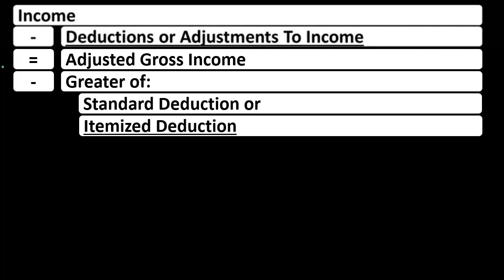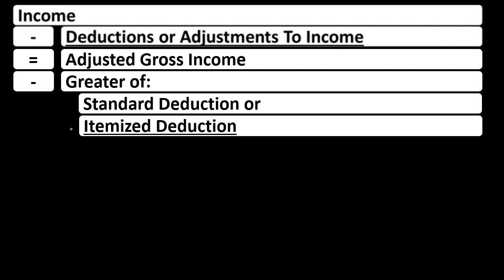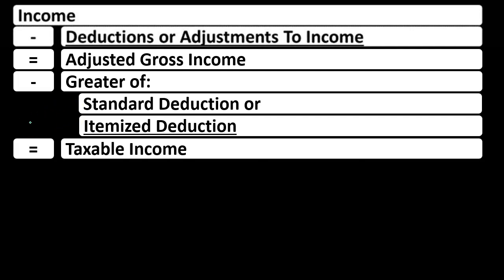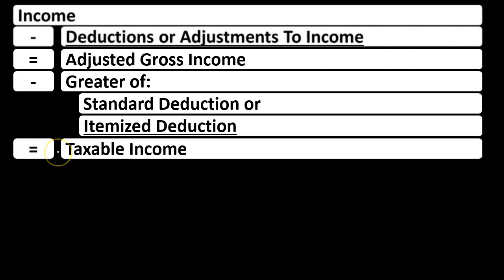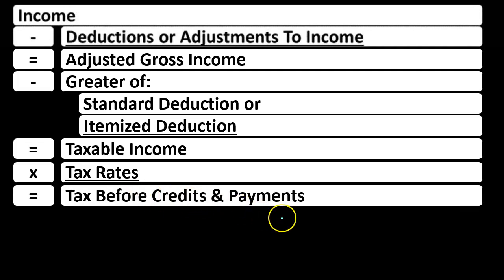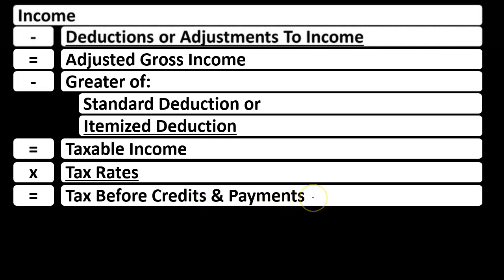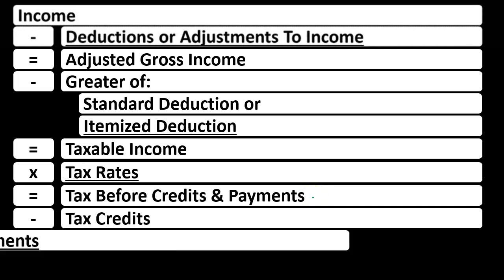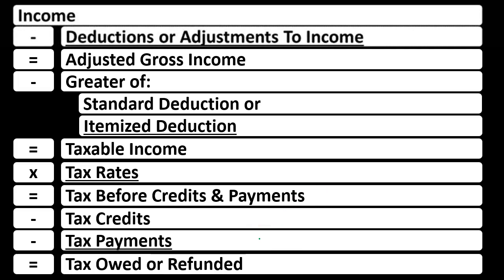Income Tax Formula - Federal Income Tax 2018 / 2019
The income tax formula will discuss hot to calculate taxable income and due or refunded.
The tax formula is reflected in the tax form 1040, but it is easier to see when we consider it outside of the tax return.
The income tax formula is a form of income statement, although a very modified income statement. An normal income statement will report income less expenses to get to net income.
The tax formula will start with gross income. We will then have above the line deductions to arrive at a subtotal of adjusted gross income or AGI.
We then deduct the greater of the standard deduction or the itemized deductions to get to taxable income.
Once at taxable income we apply the progress tax code system.
We then deduct credits and payments to get to the tax refund or amount due.
For more accounting and tax information see accounting website.
Federal Income Tax 2018 / 2019